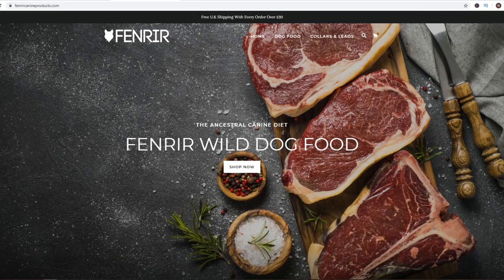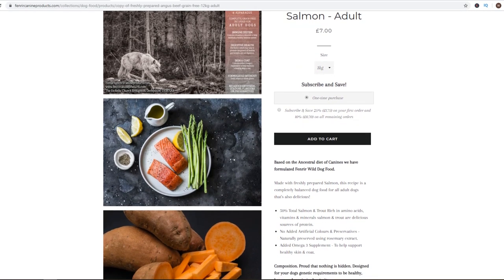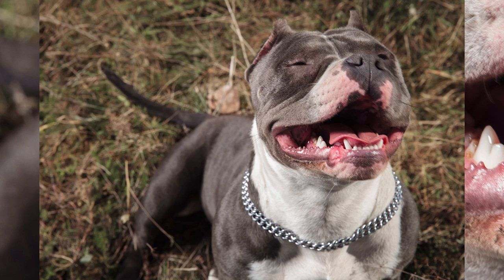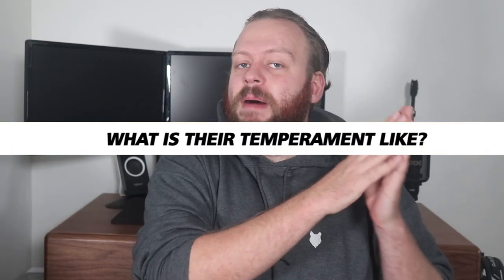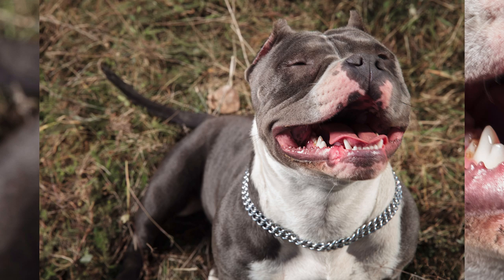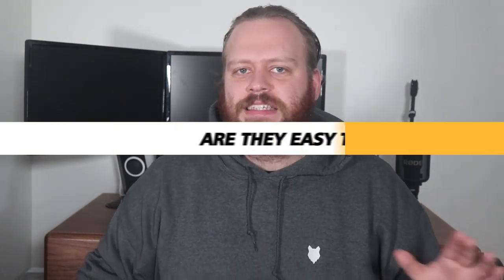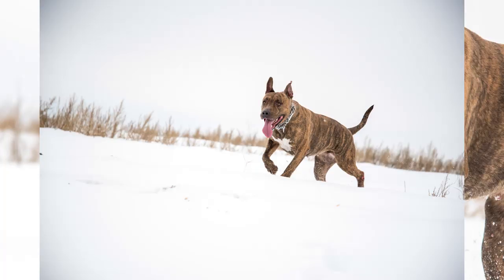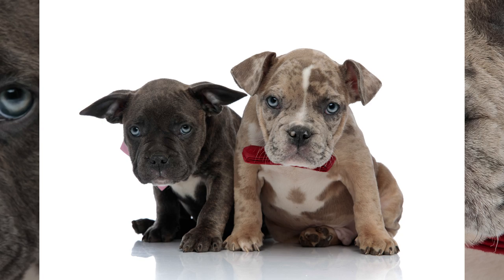AMERICAN STAFFORDSHIRE TERRIER 101! Everything You Need To Know About Owning a AMSTAFF Puppy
AMERICAN STAFFORDSHIRE TERRIER 101! Are you thinking of getting a new AMERICAN STAFFORDSHIRE TERRIER Puppy or just interested in learning more about the AMERICAN STAFFORDSHIRE TERRIER? Have you ever wondered if AMERICAN STAFFORDSHIRE TERRIER are good with children? or, Is the AMERICAN STAFFORDSHIRE TERRIERD a good family pet? Then lets get into the video and find out!

Comments being disabled is an issue with YouTube we're trying to address, if you want to comment or ask me any questions please feel free to drop me a message on .

All footage or pictures used is my own or legally purchased through Big Stock Photo or StoryBlocks video.